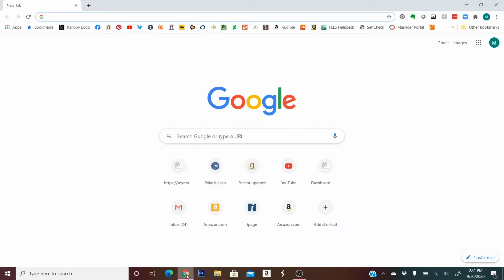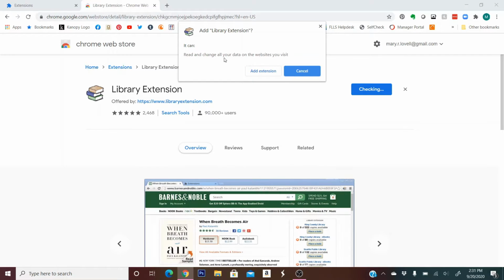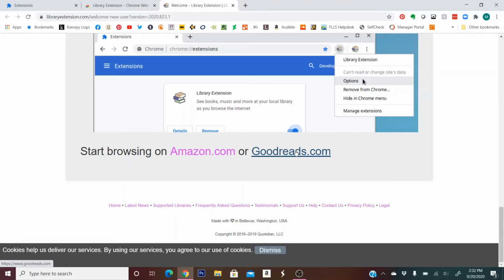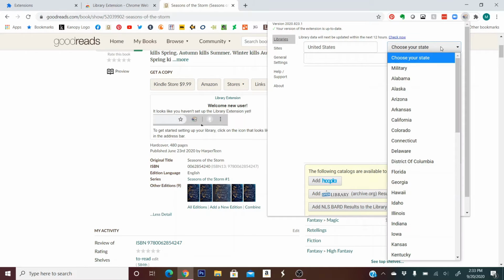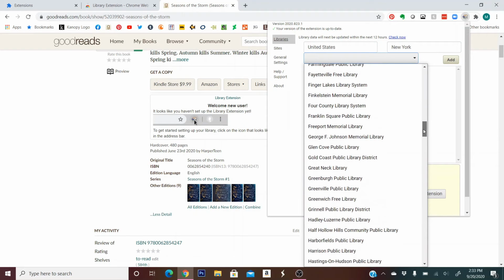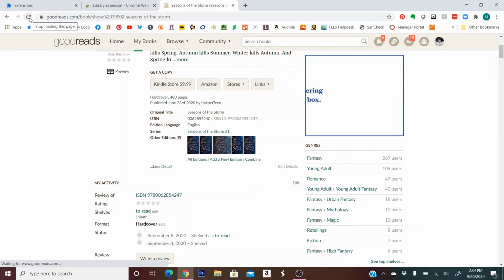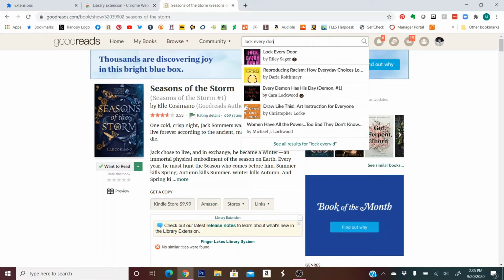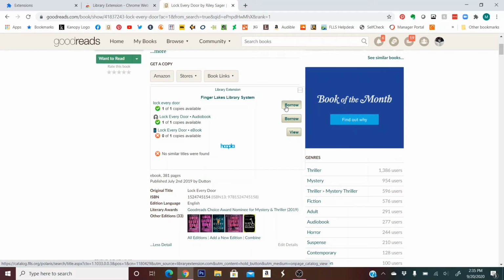My Thoughts on Library Extension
Here's a different type of video. This is my secret for saving money (and shelf space), while maximizing my reading. Library Extension allows me to check the availablity of any book at my libraries (including Hoopla!), so that I can borrow and read immediately. If your not using your library (or Library Extension), now's the time!